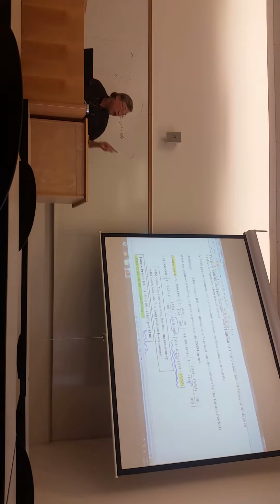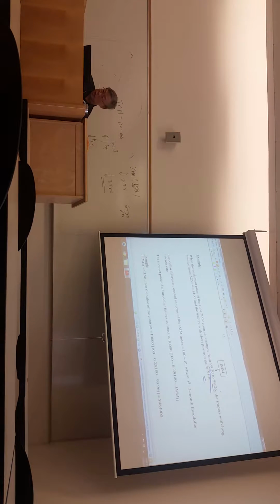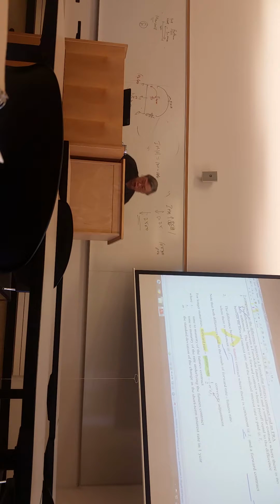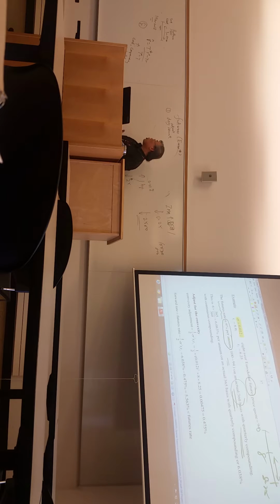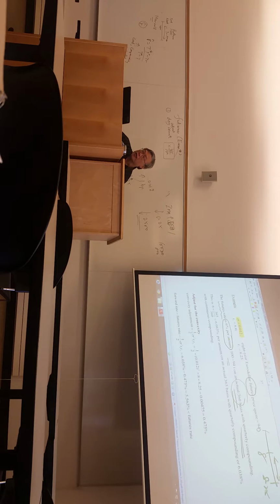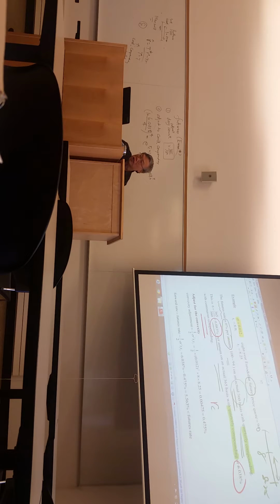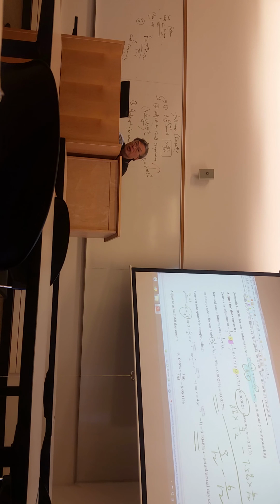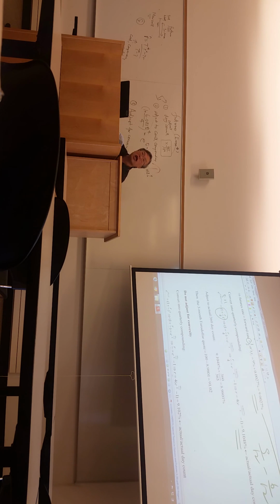ST options and futures